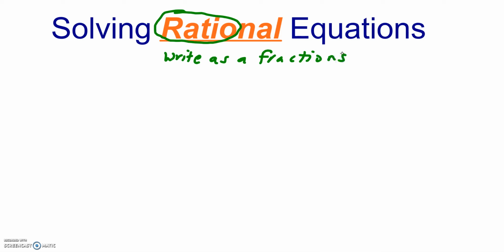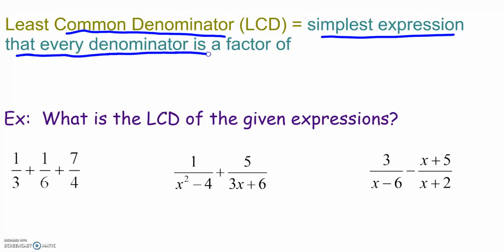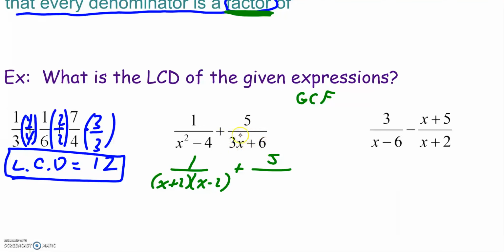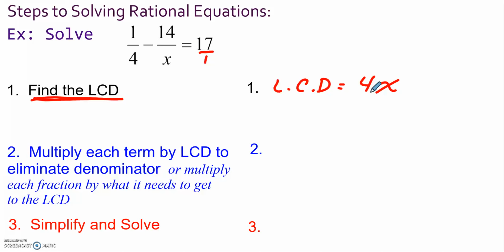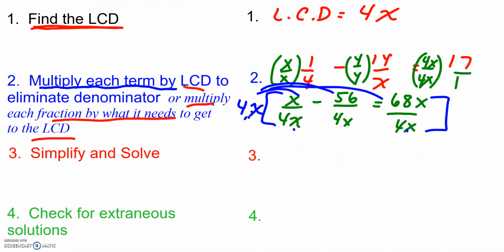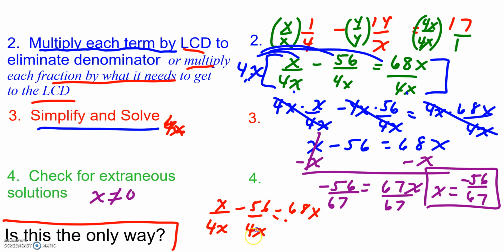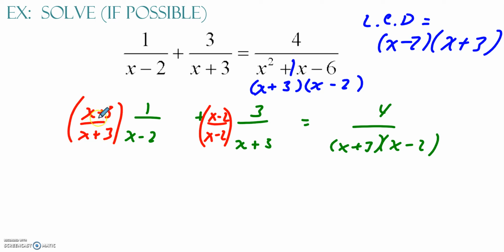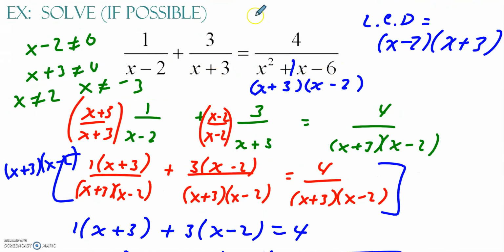1.6 Rational Equations Part 1